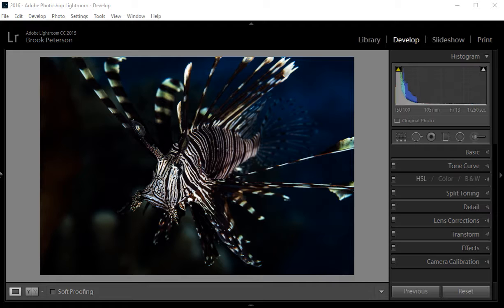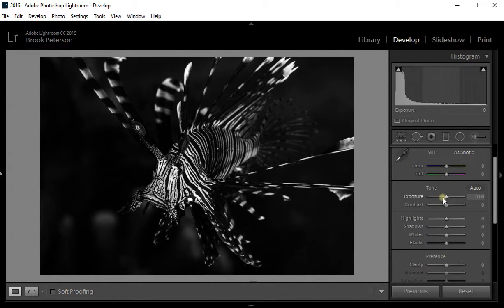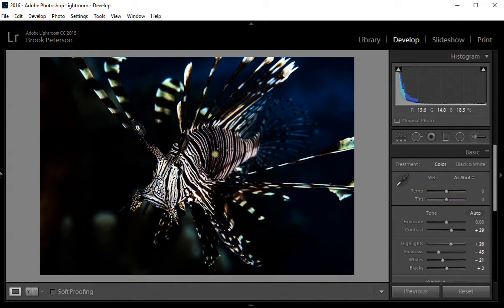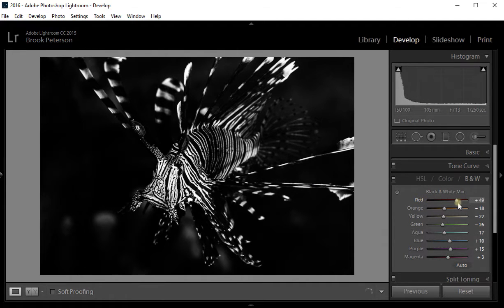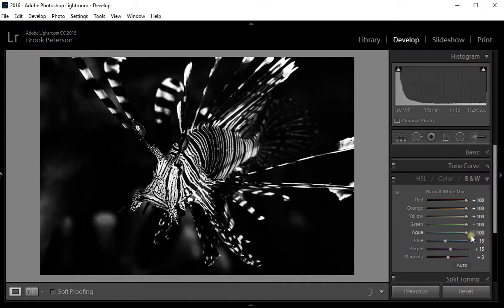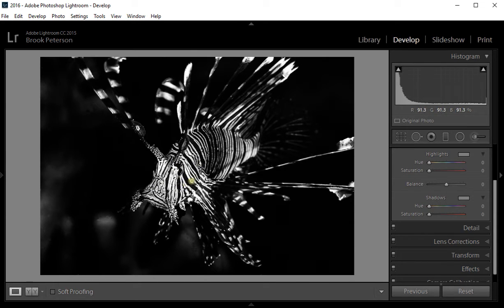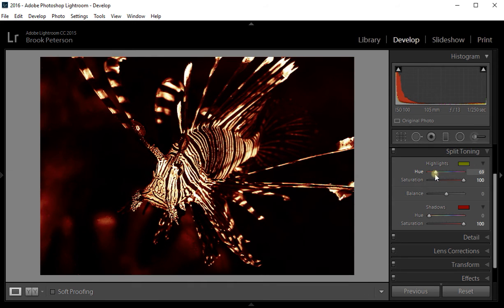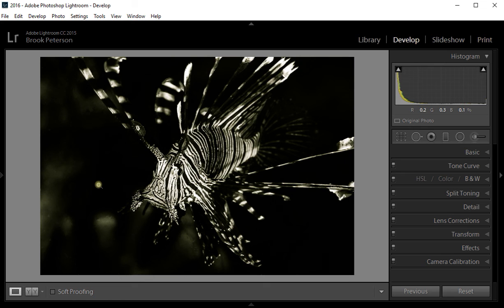How to Edit Photos in Black and White Using Lightroom for Underwater Photographers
This tutorial shows how the panels in the develop module can be used to create beautiful black and white photographs.  Adobe product screenshot(s) reprinted with permission from Adobe Systems Incorporated.